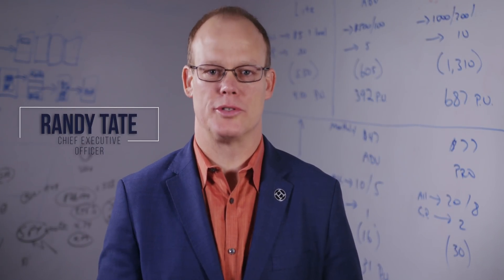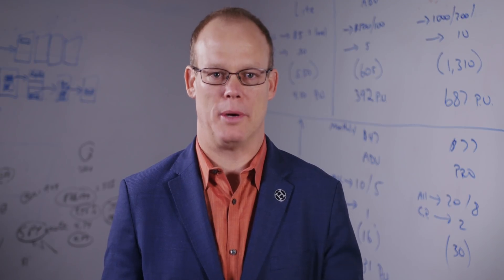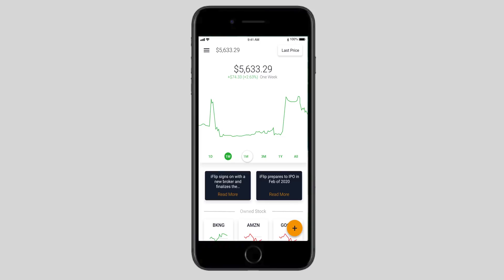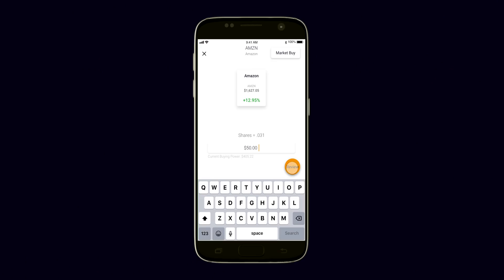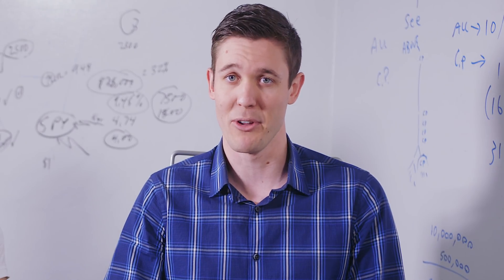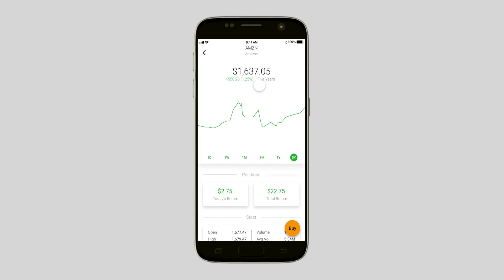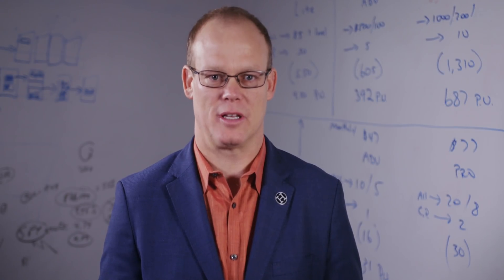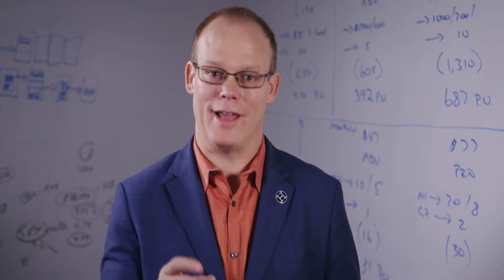A.I. Stock Investing and Wealth Management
iFlip Algorithmic Intelligence Investing Software: Best Stock Trading Software

Our Mission
iFlip Invest's mission is to preserve, protect and GROW your wealth.

We are here to "flip" the wall street investing world on its head in favor of the individual investor (you). For decades Major Financial Institutions have controlled the investing market with professional mathematical tools. These strategies have always given them a leg up on the average investor (i.e. us) in the stock market. This has given them the ability to charge a variety of fees that most people never know or hear about. Over time, these fees add up to be more than what you’ve actually invested.

Our investing software helps protect your wealth by cutting out the middleman (i.e. financial advisors, mutual funds, brokers and banks) and utilize the power of these algorithmic intelligent tools the wealthy investors have been using for years.

The average person is able to grow their wealth (retirement and stocks) through secure algorithmic trading without paying hefty management fees.